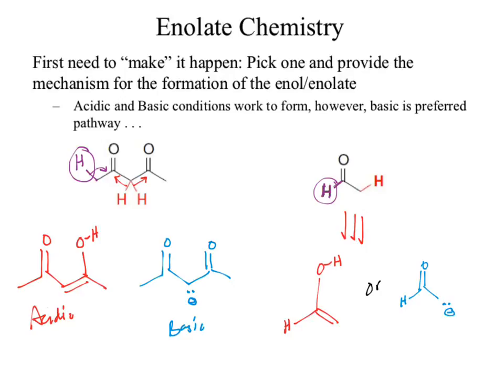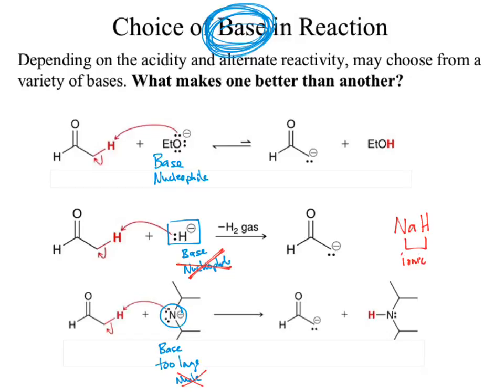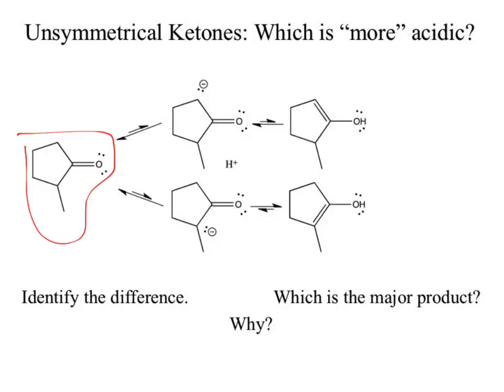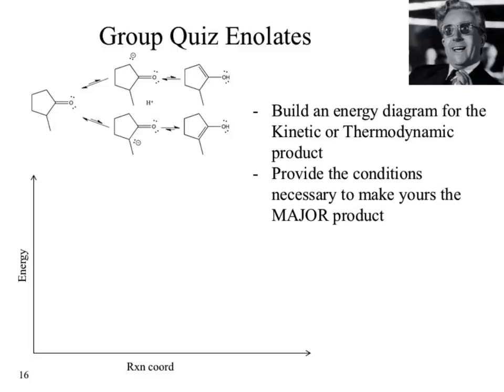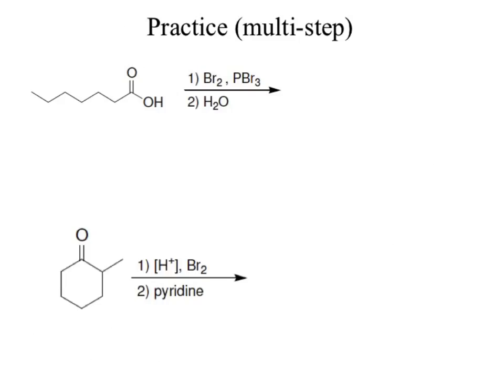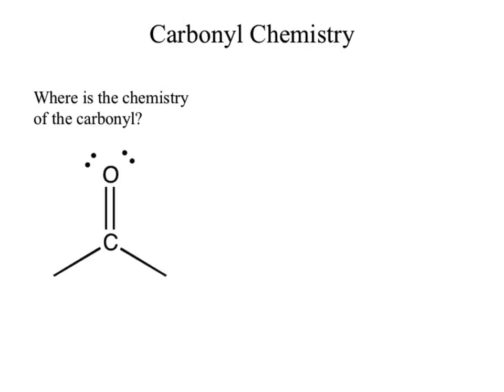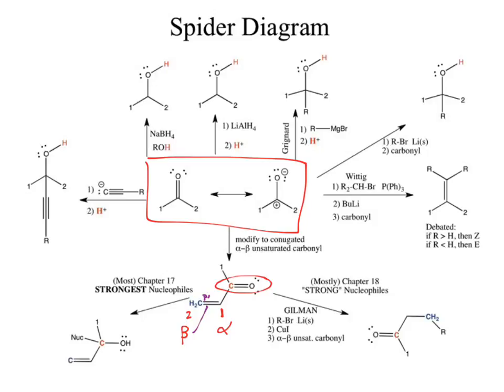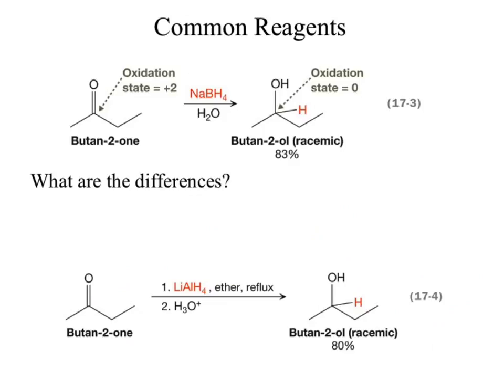FA16 CHM236 wk06a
enolate review. Nucleophilic addition with hydrides.